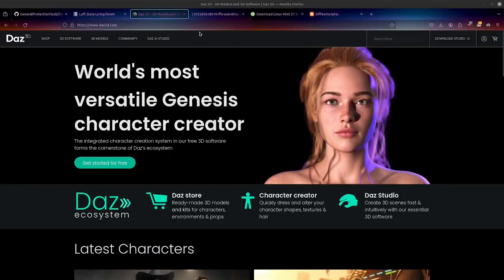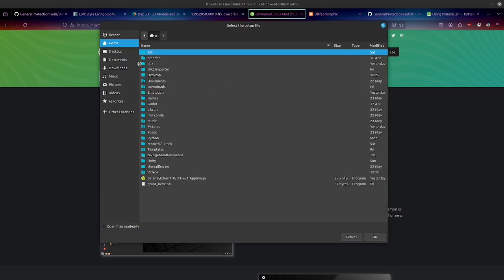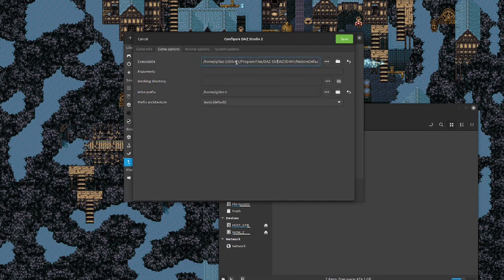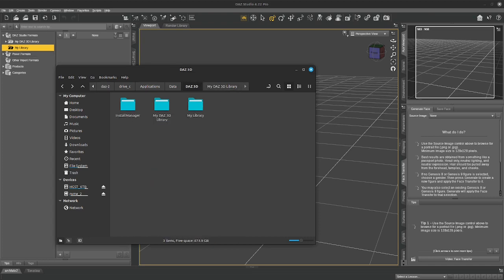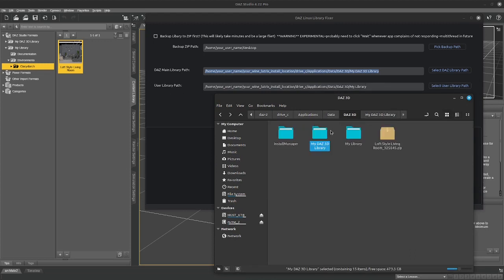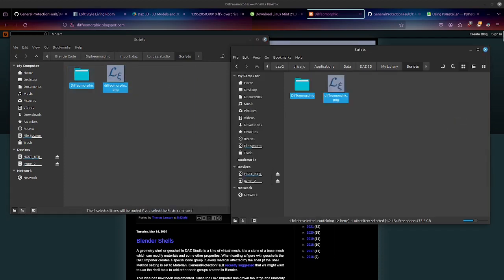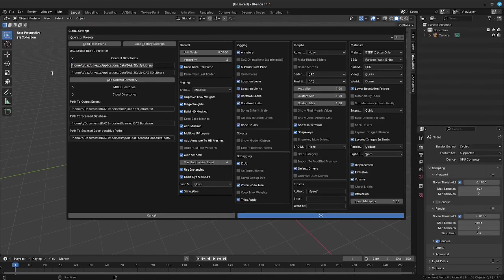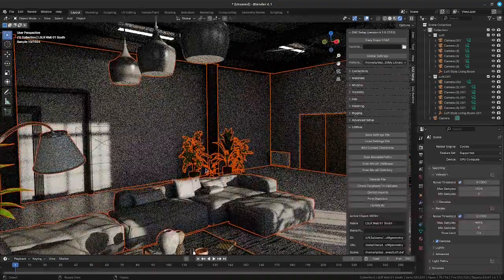DAZ Studio & Diffeomorphic running in Linux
An example of DAZ Studio & Diffeomorphic (and by extension, Blender), running in Linux Mint Cinnamon.